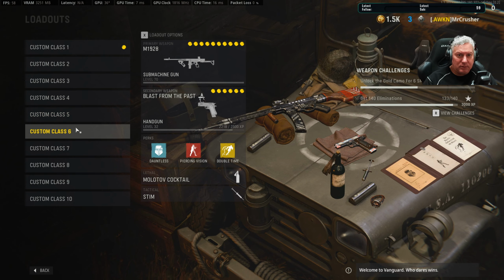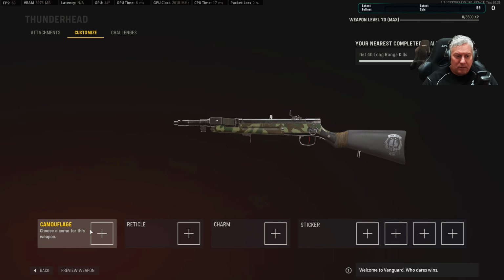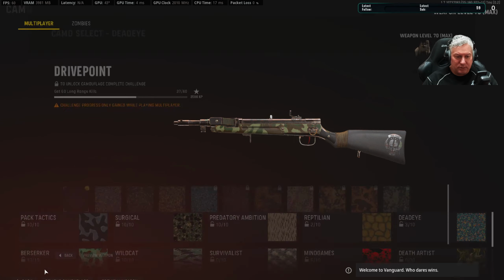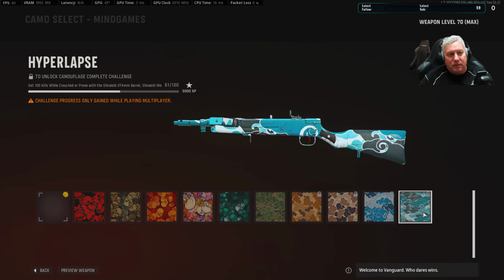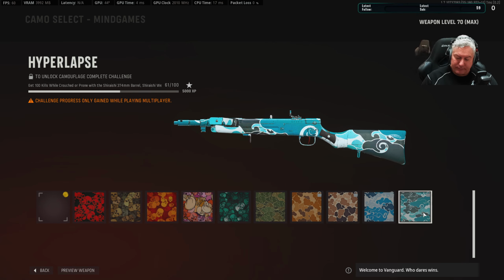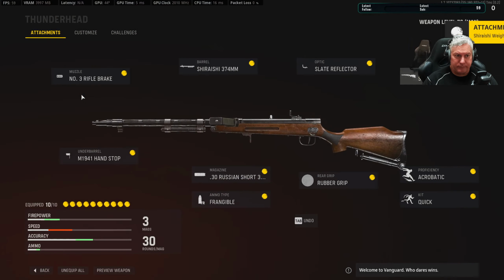12-4-2021 Call of Duty Vanguard - Getting Gold on SMG M1928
Completing Gold Camo Challenges for M1928 SMG in COD Vanguard